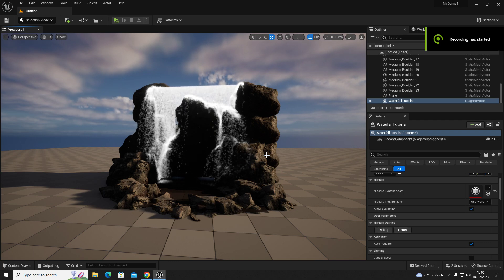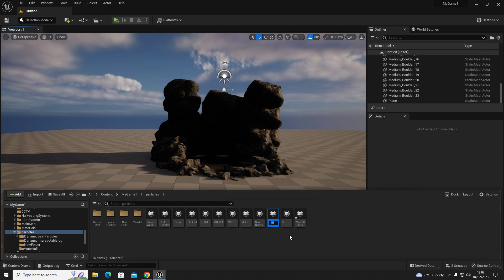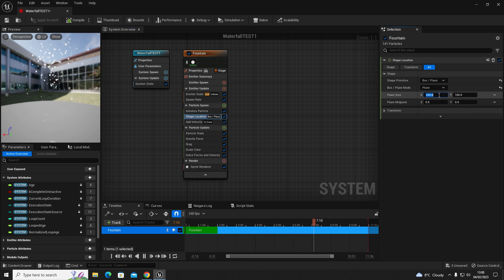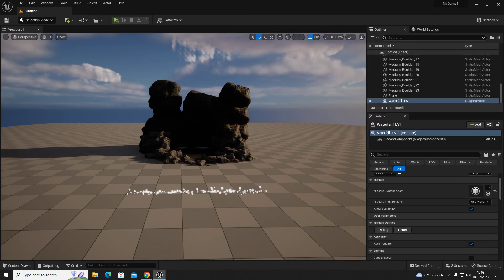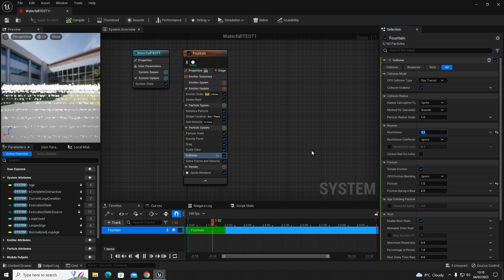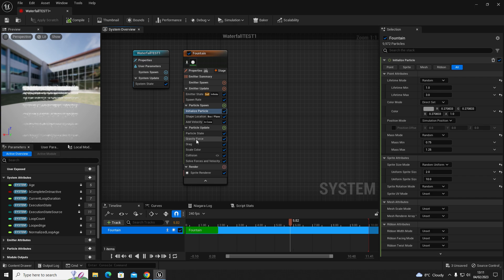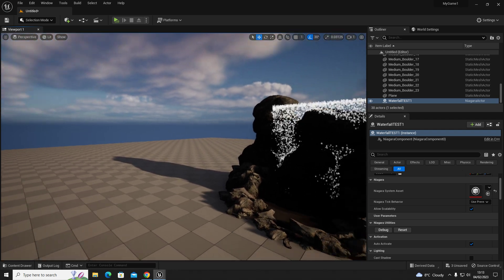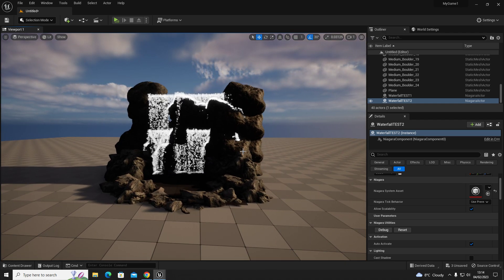Unreal Engine 5 Niagara Particle waterfall Tutorial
A low cost CPU/GPU sim waterfall for the use in your games as background decoration for open world RPG's using Sprites with collision